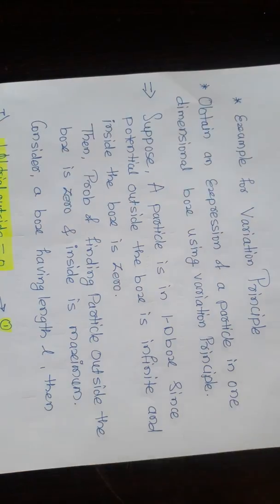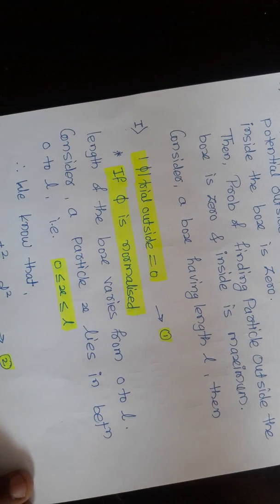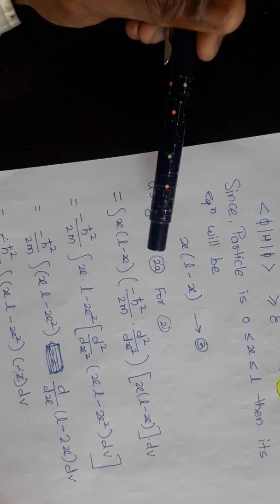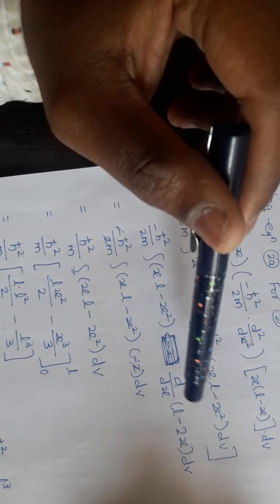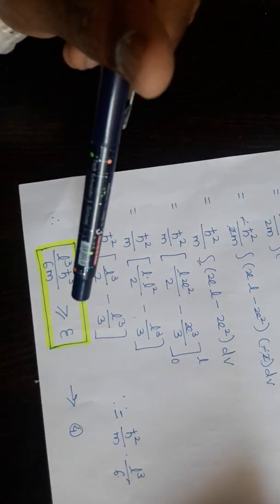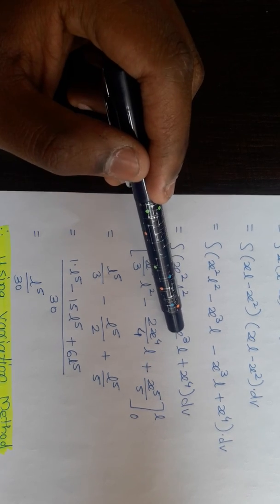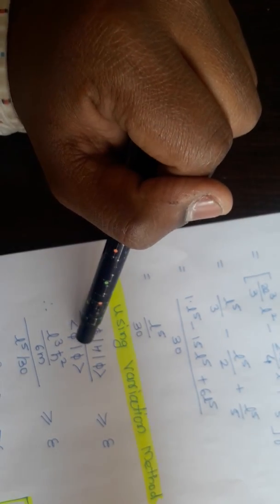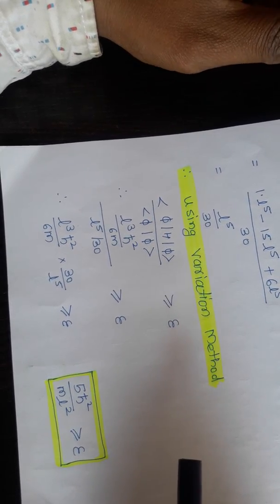Expression for Variation Method by DNA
One dimension expression using Variation Principle by DNA